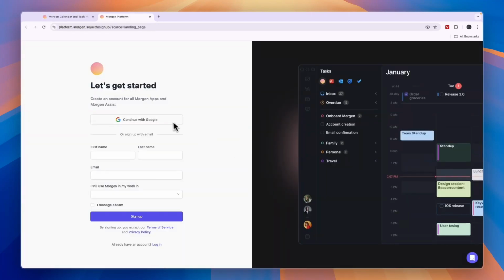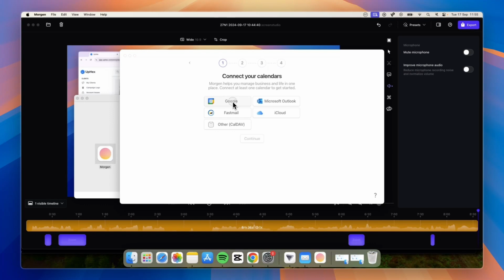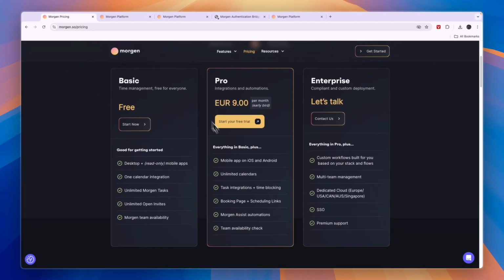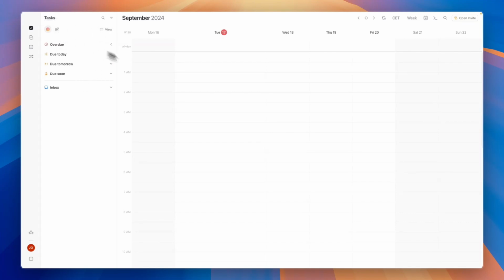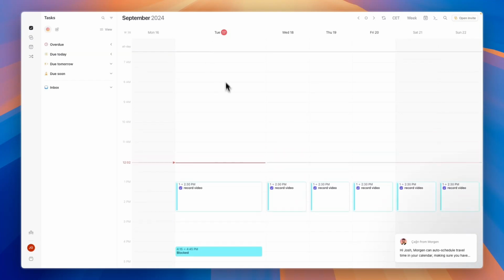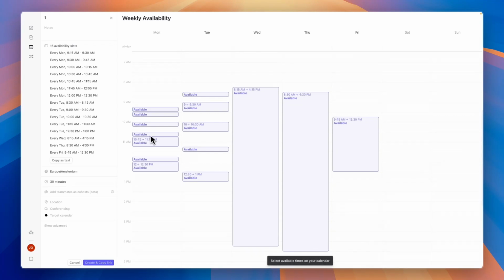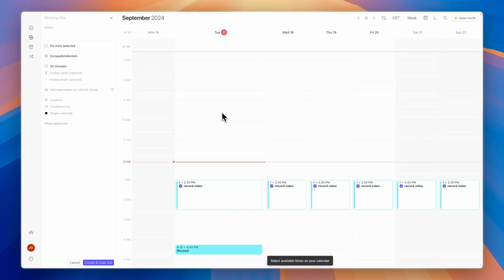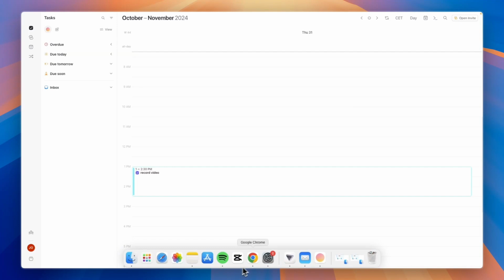How to Use Morgen Calendar - Step by Step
In this video I'll show you how to Use Morgen Calendar.

So if you want to start using Morgen for your task management, calendar and more, then this is the perfect tutorial for you!